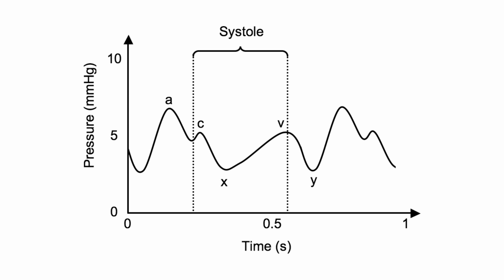CVP Part 1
Here, I will walk you through a normal CVP tracing. In part 2, we will discuss how different pathologies present themselves in the CVP tracing.